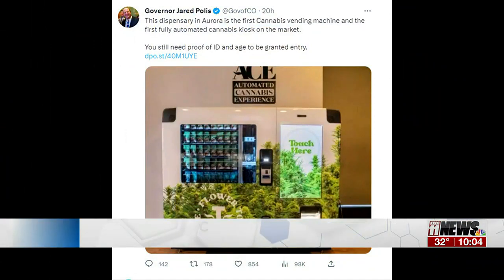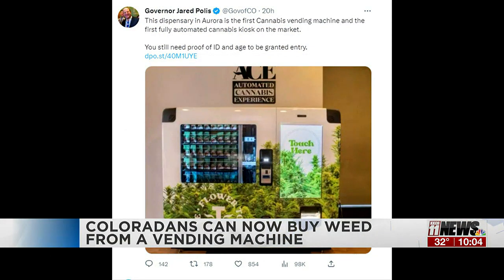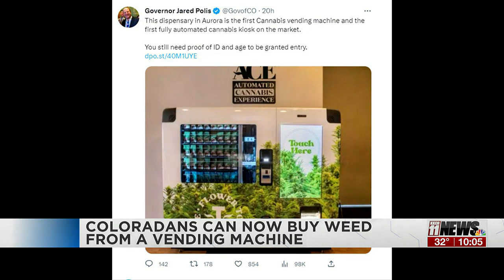Coloradans can now buy weed from a vending machine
Your dispensary might be about to get smaller. A lot smaller.